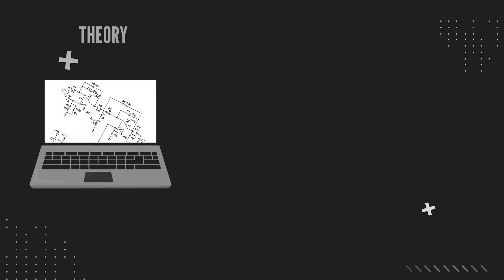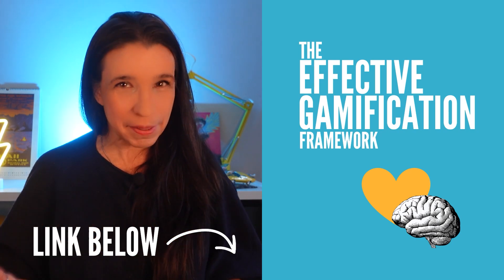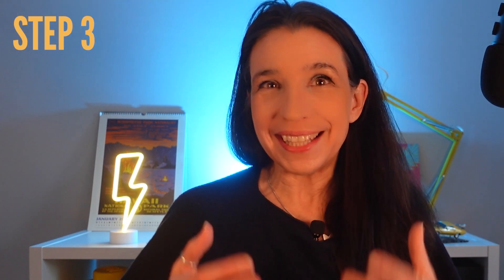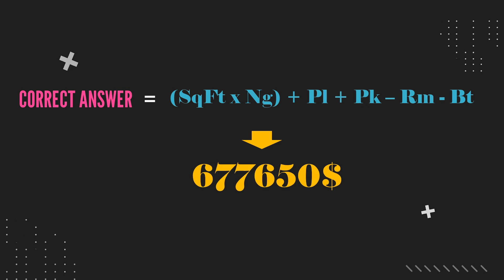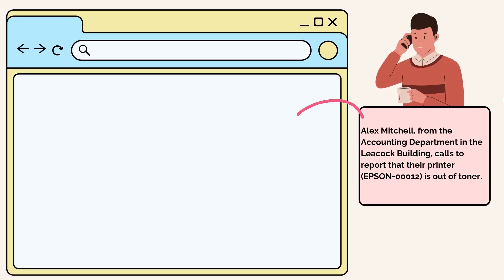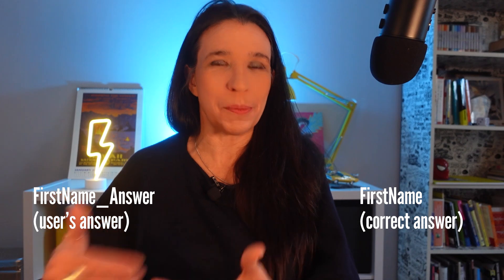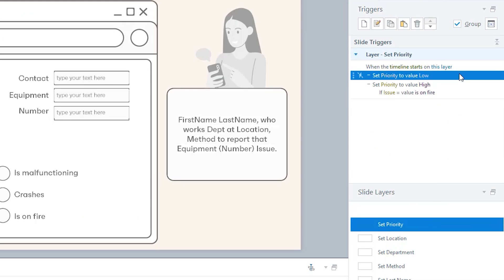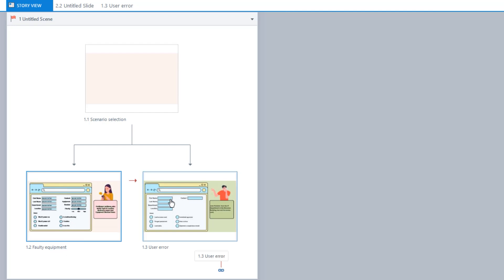Generate e-learning scenarios automatically, WITHOUT AI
Most instructional designers know that scenario-based learning makes e-learning more engaging and effective. But the problem? Scenarios take forever to build—so most courses only include a handful. Learners end up memorizing answers instead of developing real-world skills.

But what if you could create unlimited, dynamically generated e-learning scenarios—without AI, extra budget, or complex programming?

In this video, I’ll show you a simple procedural generation technique that allows you to:
✔ Automatically generate fresh, relevant training scenarios every time a learner retries
✔ Save a massive amount of design and development time
✔ Apply this method in Storyline —without coding

I’ll break it down step by step using real-world e-learning examples, including real estate training and customer service simulations. Plus, I’ll show you how to increase scenario complexity while keeping it easy to build.

This technique ensures learners stay engaged, avoid rote memorization, and develop real-world competencies—all while saving you time as an instructional designer.

0:00 Intro
1:15 Example #1
3:51 Example #2
5:27 Simulating reality
7:03 Advantages